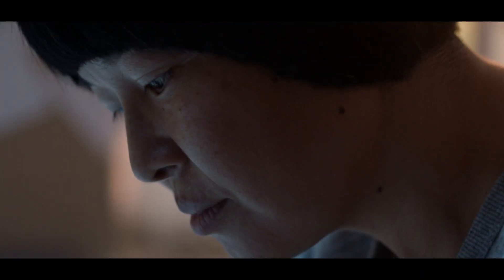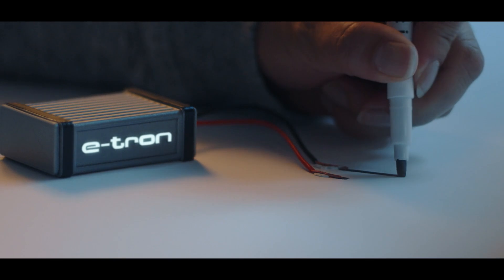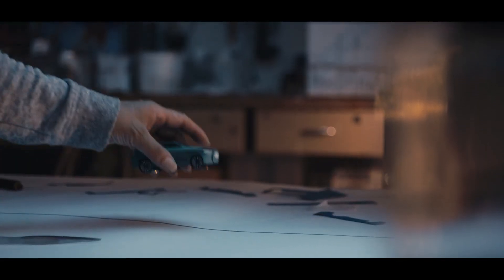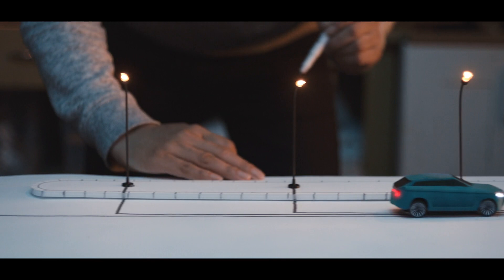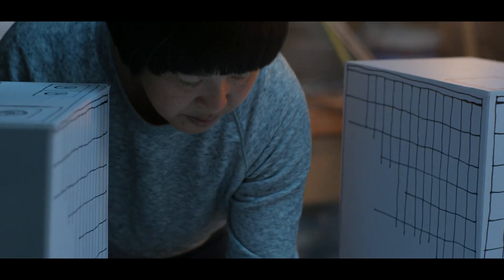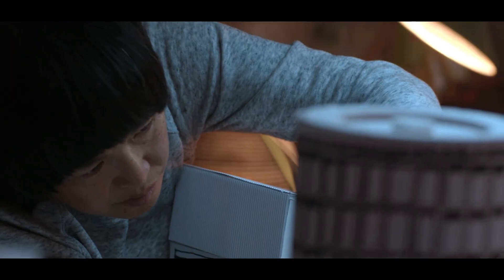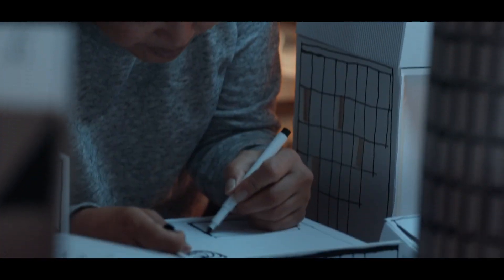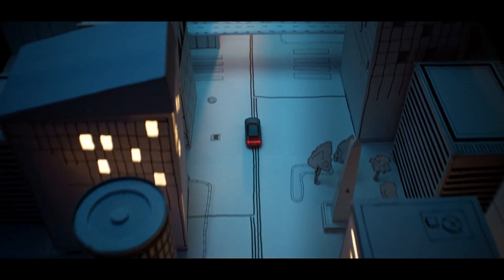Audi - Electric Story